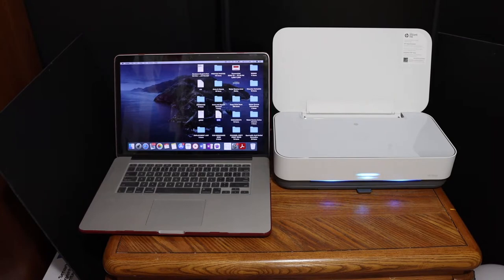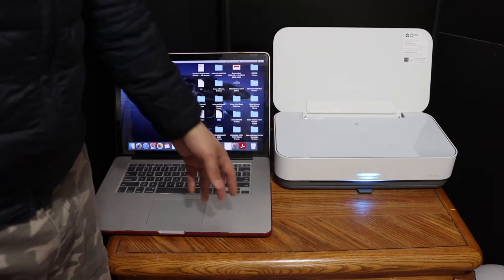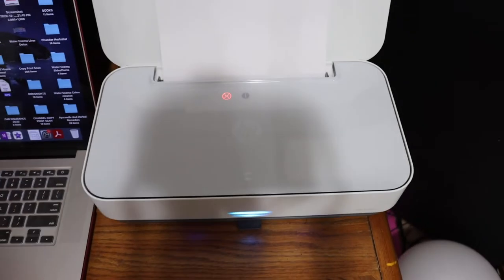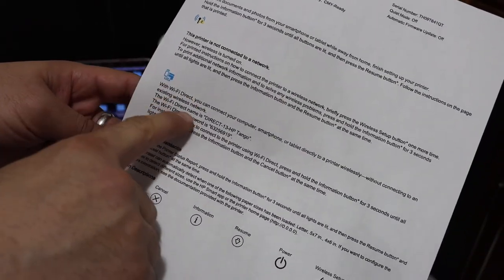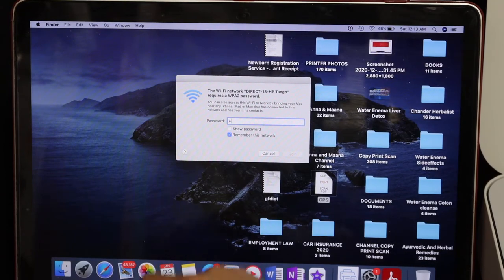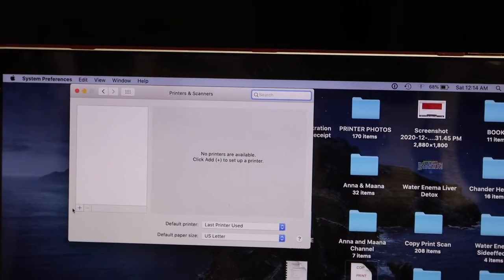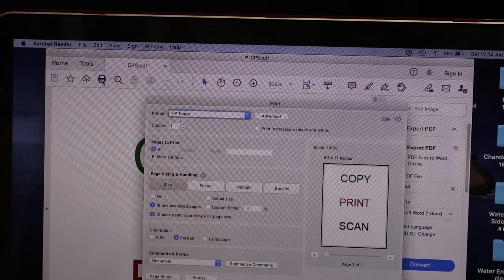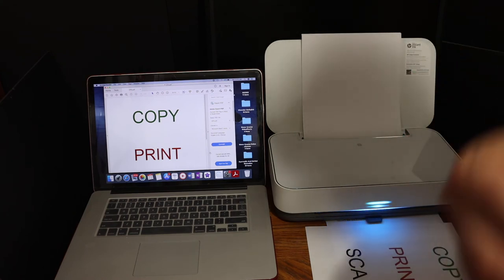HP Tango X Wireless SetUp MacBook / Mac OS, Wireless Printing Review !!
This video reviews the step-by-step method to do the wireless setup of your HP Tango X printer. You can connect the printer with your MacBook or Mac OS  for wireless printing.